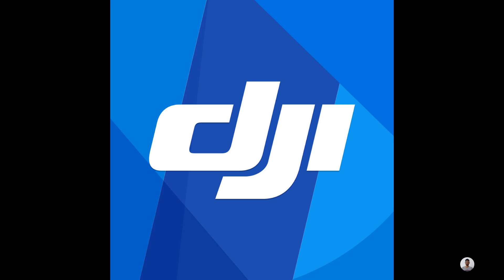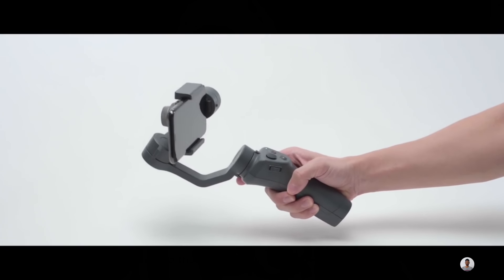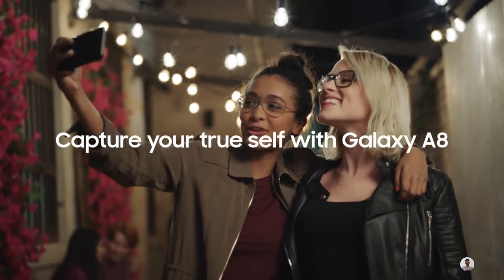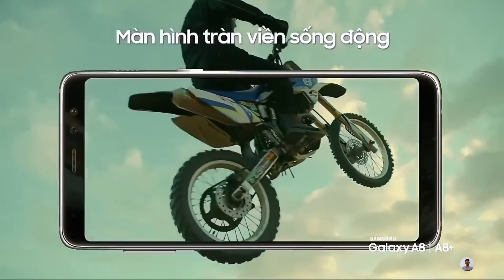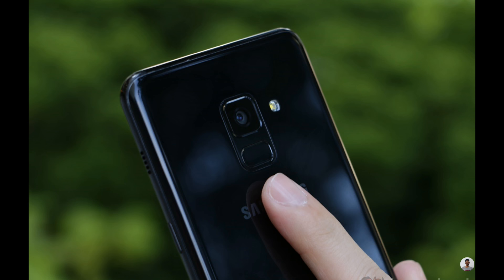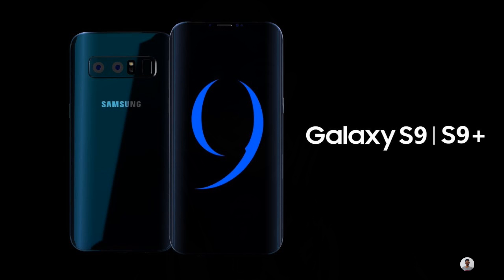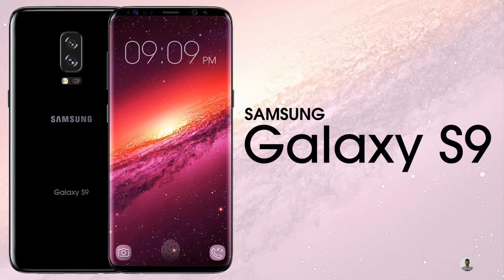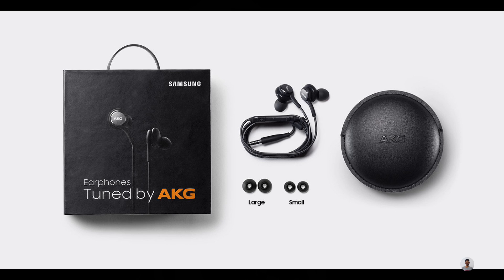Latest Tech News|DJI|Handheld|Stabilizers|Samsung|Galaxy|S9|Leaked|A8+|launch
Hey guys in this video you"ll will find the latest tech news,.
DJI launched 2 new products|Samsung GFalaxy S9 Key specs leaked| & the launch of the Samsung Galaxy A8+.
 Watch the video to find out all the info & spec of these.
Links:
My previous video:
& DON'T FORGET 2
PEACE.